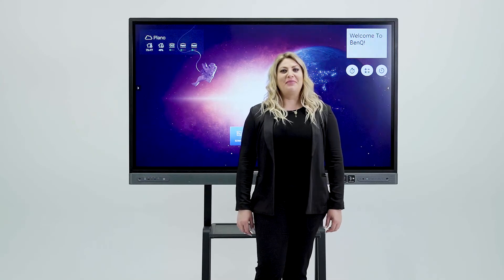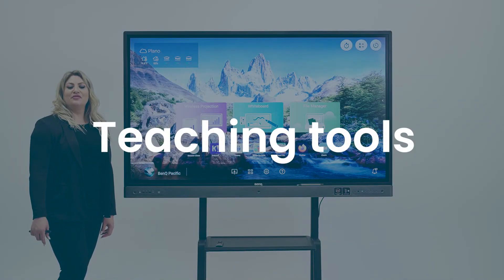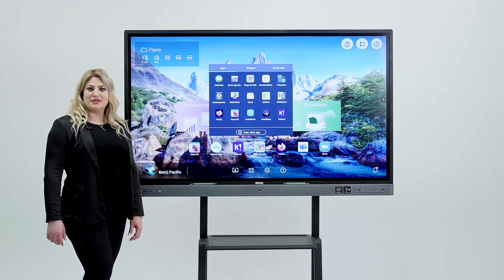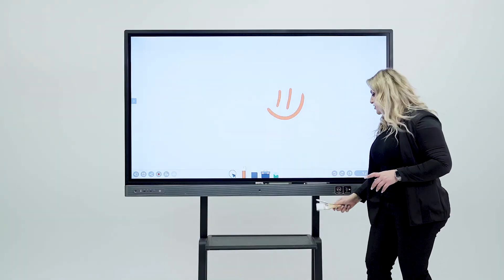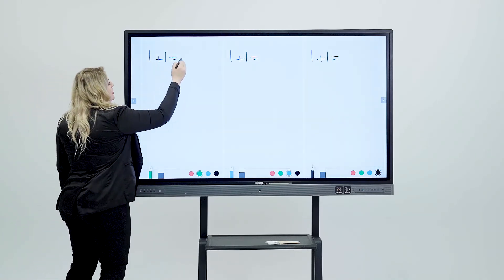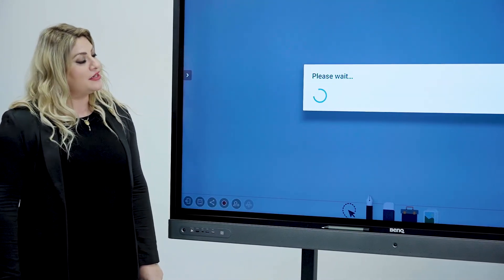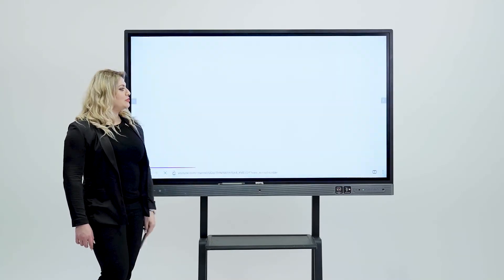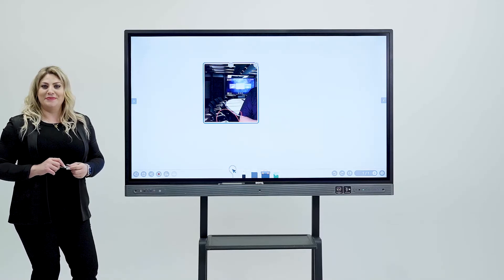[Demo] BenQ Board Pro - RP02 | Teaching tools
Why is BenQ Board RP02 so special?

An amazing loudspeaker design is one of the reasons. The 8-microphone array makes recordings and meetings clear. Also, ClassroomCare designs like germ-resistant and CO2 sensors protect teachers' and students’ health. What’s more, you can use many fun apps like Kahoot! and tools like the calculator and dual-pens to gamify your lesson with BenQ Boards.

Watch this video to get more useful applications of BenQ Board RP02!

0:00 BenQ Board Pro - RP02
0:17 Hardware
1:12 Teaching tools
1:34 InstaShare
3:05 Drawing tools
4:09 Team post
4:37 Changing background on EZWrite
5:29 Saving files
5:50 Sharing files
6:25 Handwriting recognition
6:36 Internet browser